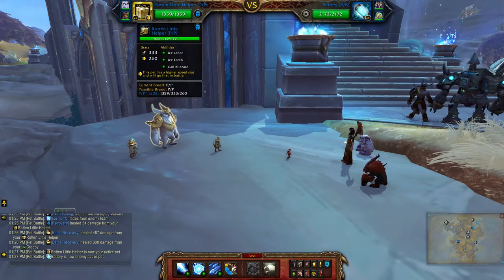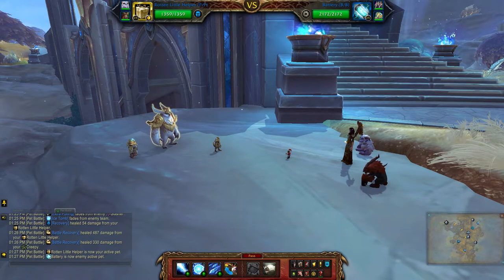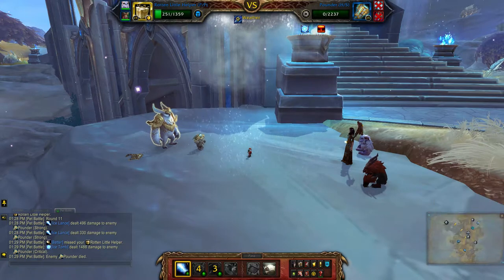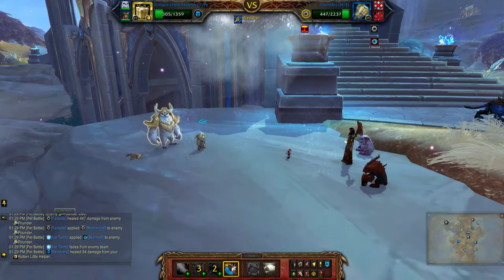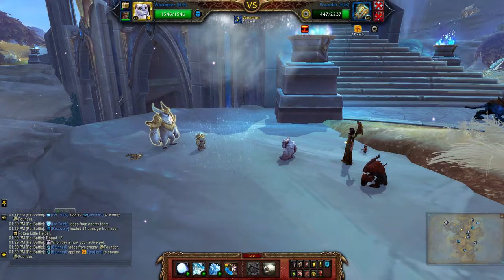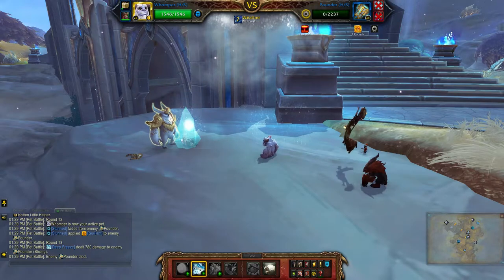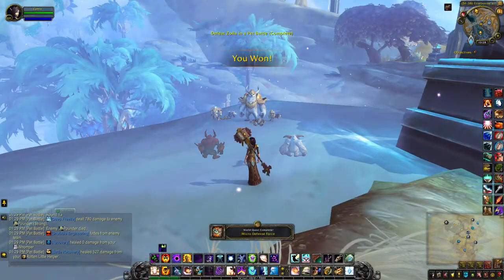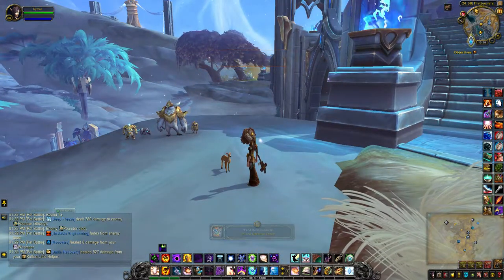Zolla (Humanoid) - Micro Defense Force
How to beat Zolla using a full team of Humanoids for the Family Exorcist achievement. Look for the pet battle world quest Micro Defense Force in Bastion.